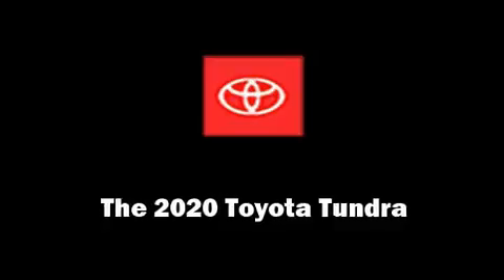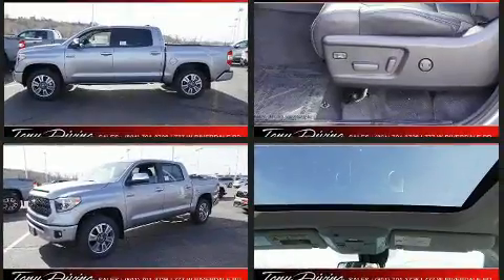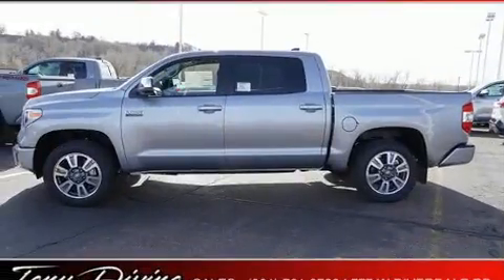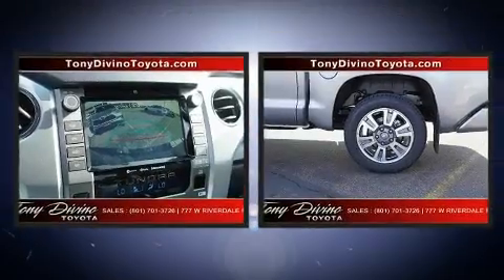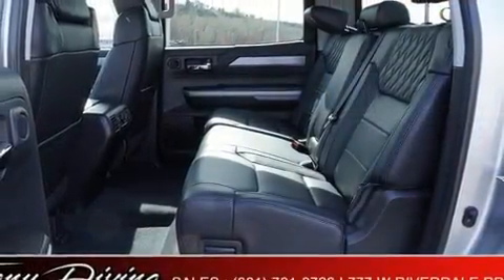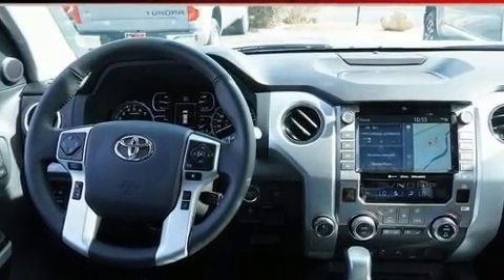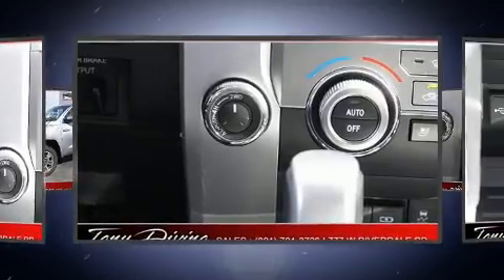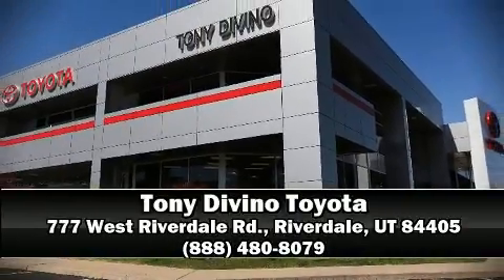2020 Toyota Tundra Platinum 5.7L V8 in Riverdale, UT 84405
777 West Riverdale Rd.

You can expect a lot from the 2020 Toyota Tundra. This 4 door, 5 passenger truck provides a satisfying ride for all passengers. It features four-wheel drive capabilities, a durable automatic transmission, and a powerful 8 cylinder engine. Top features include front bucket seats, a power seat, air conditioning, power moon roof, power door mirrors and heated door mirrors, power windows, an overhead console, and seat memory. Audio features include a CD player with MP3 capability, steering wheel mounted audio controls, and 12 speakers, providing excellent sound throughout the cabin. Toyota also prioritized safety and security by including: head curtain airbags, front side impact airbags, traction control, brake assist, a security system, an emergency communication system, and 4 wheel disc brakes with ABS. Adaptive cruise control maintains a pre set distance behind the car ahead of you, simplifying highway driving and enhancing safety. Our sales staff will help you find the vehicle that you've been searching for. We'd be happy to answer any questions that you may have.